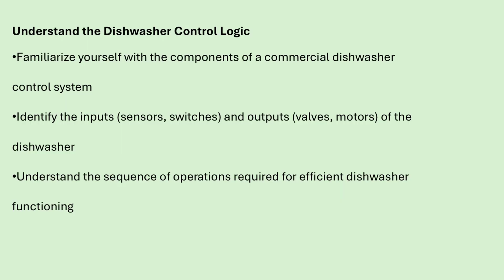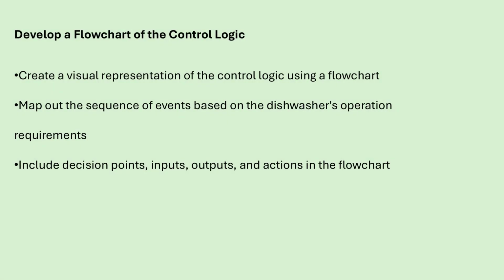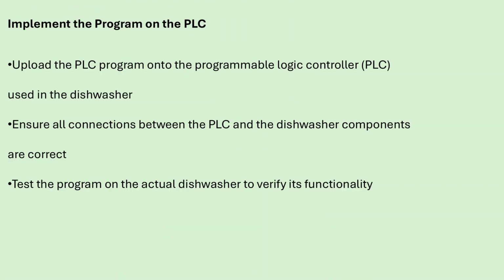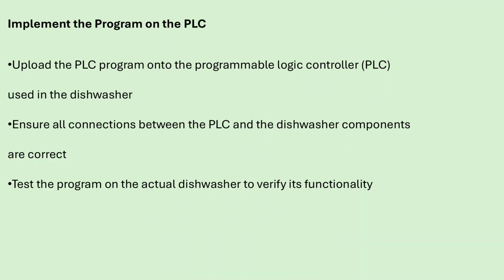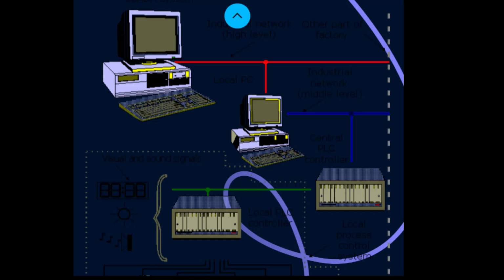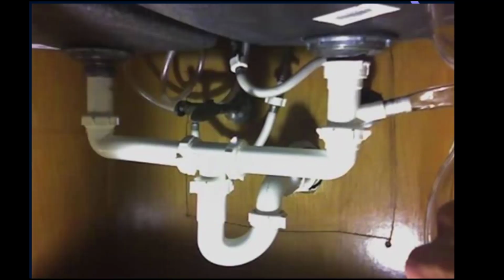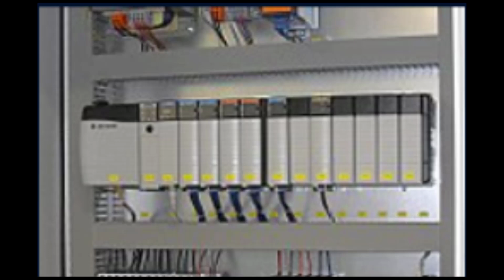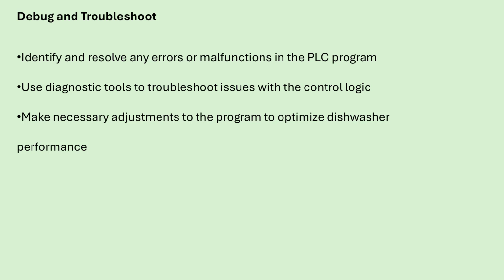PLC Programming for Commercial Dishwasher Control | Automation Training for ITI & Diploma Students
In this seventh video of our Commercial Dishwasher Training Series, we introduce you to PLC programming and how it is used in automating commercial dishwashers.

Learn the basics of:

What is a PLC and how it works

PLC role in dishwasher automation

Input/Output devices and logic control

Sample ladder logic for wash cycles

Sensors and safety interlocks in programming

🎯 Perfect for:

ITI Instrumentation, Electrical, and Automation Students

Diploma Engineers (EEE, Mechatronics, Mechanical)

Hotel and Industrial Maintenance Technicians

Entry-Level PLC Learners

🧠 This video gives you a foundation in PLC logic that is used in smart dishwashing systems and many other automated kitchen and facility devices.

Our course platform is built for ITI, Diploma, and Engineering students — and for working professionals in hotels and facility management. With practical training, checklists, case studies, and certification, you’ll gain industry-ready skills from the comfort of your mobile or laptop.